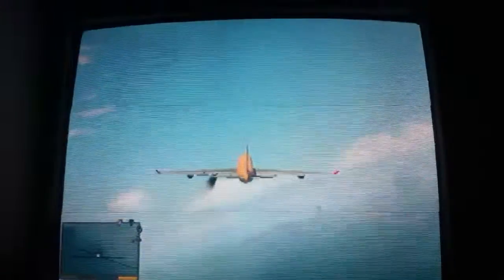Gta v:Jumbo Jet free flying.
Cam gets a jumbo jet and flys around for fun.Second part coming soon probaly tomorrow